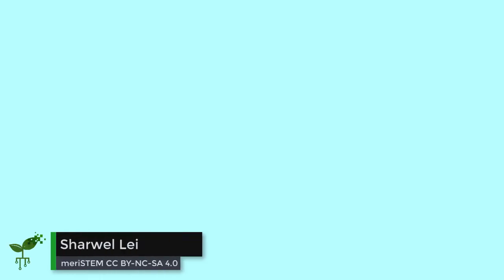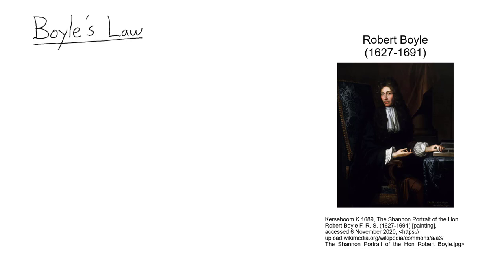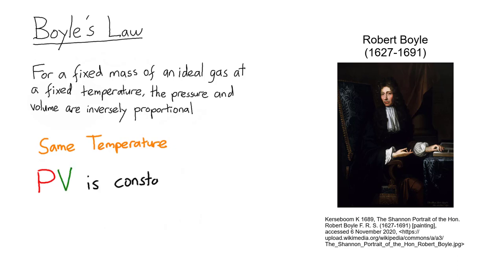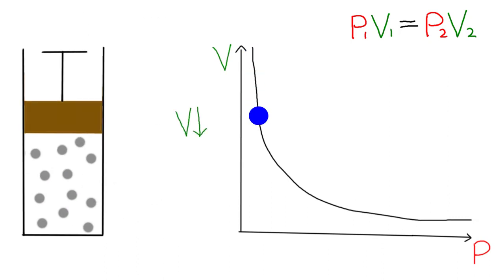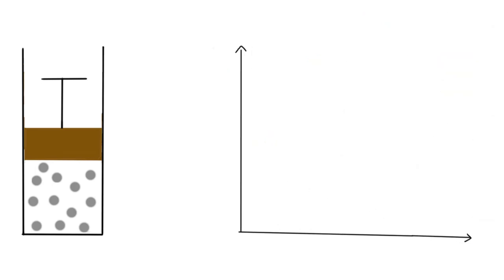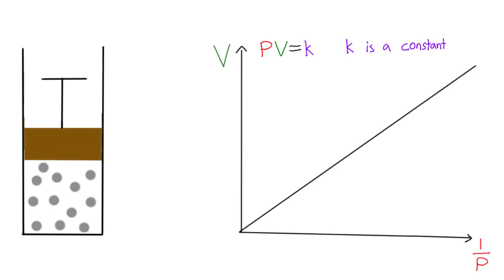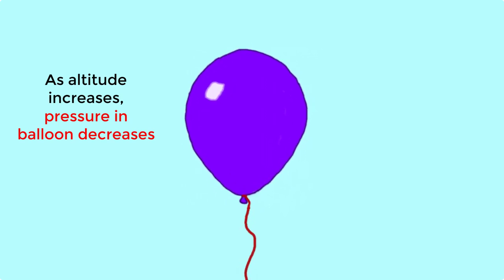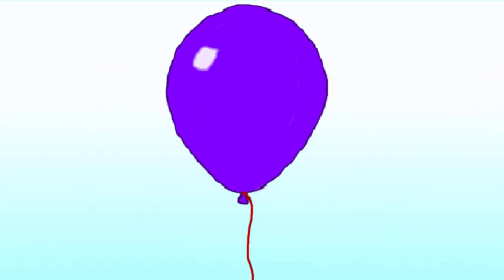Boyle's gas law | Intermolecular Forces | meriSTEM